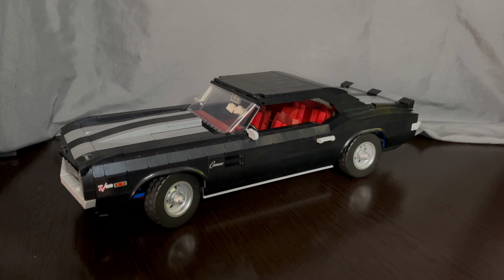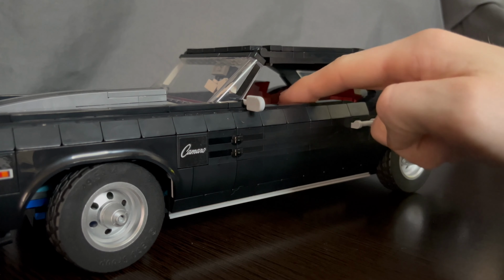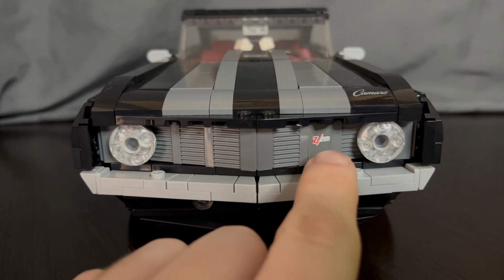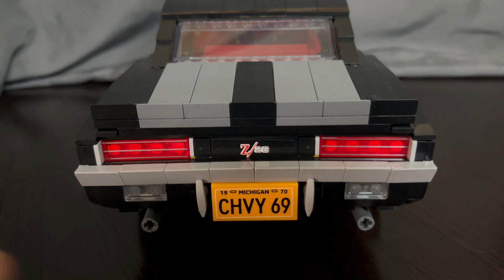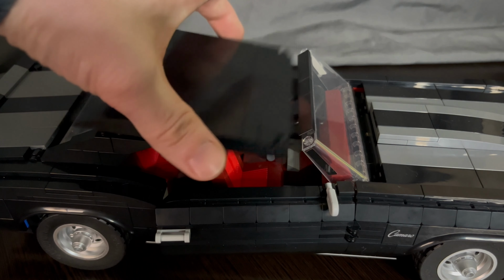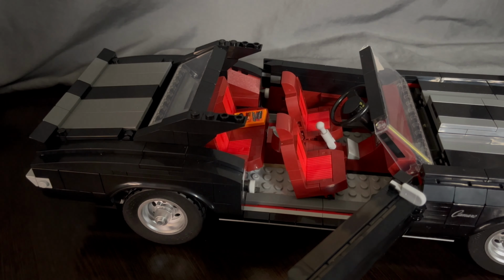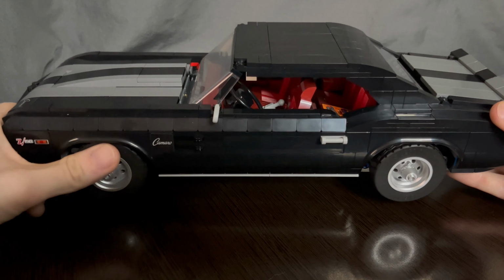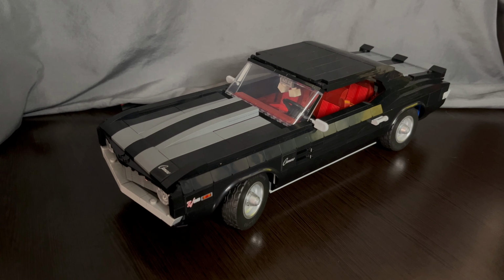Badass! Lego Chevrolet Camaro Z28 10304 Review!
The Lego Chevrolet Camaro Z28 does not disappoint! This automotive classic is done right by the designers of Lego as they bring the American Muscle Car spirit to Lego fans everywhere! Come on and get some with this classic pony car!